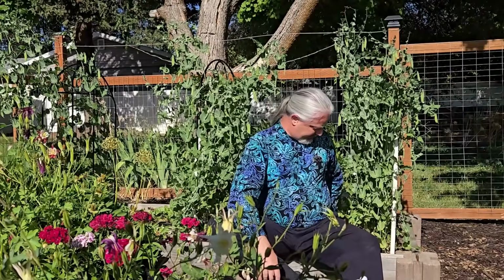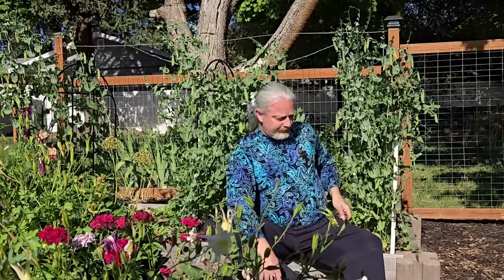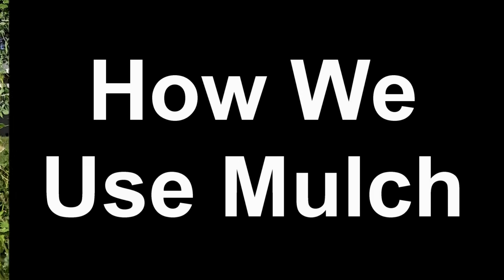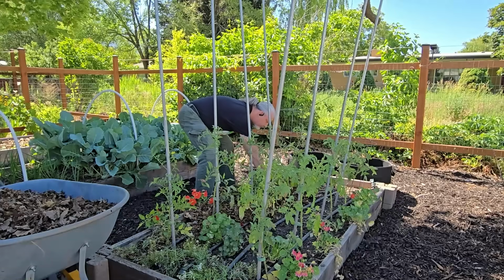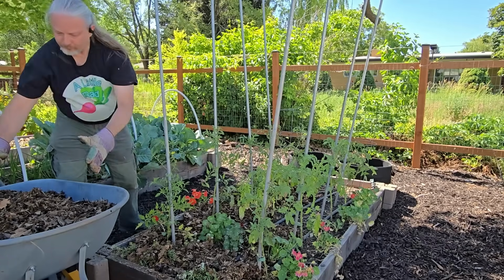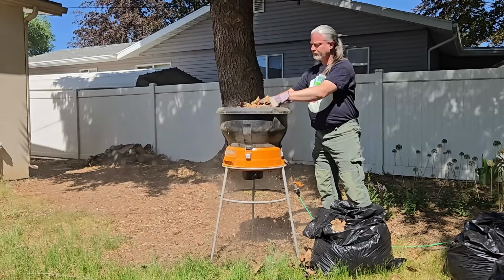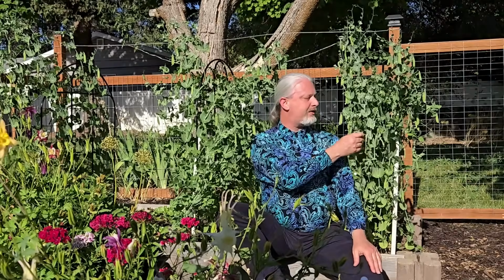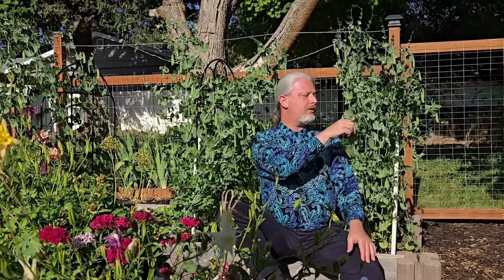How Mulch Makes Gardening So Much Easier!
Learn all about the many advantages of using mulch in your garden! Mulch is great for soil protection and water retention, and can even help with eco friendly gardening. Don't miss these mulch tips to take your garden to the next level!

Chapters:
0:57 Organic Mulches
5:48 Inorganic Mulches
9:01 How We Use Mulch
12:56 Mulch Mistakes